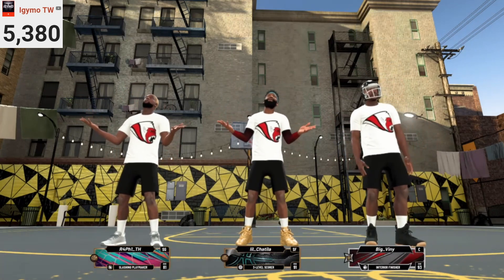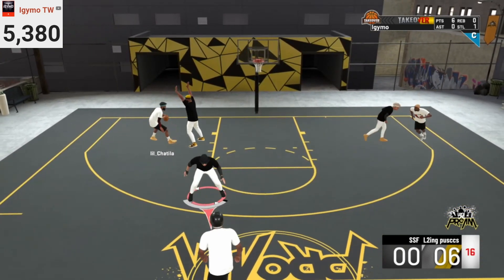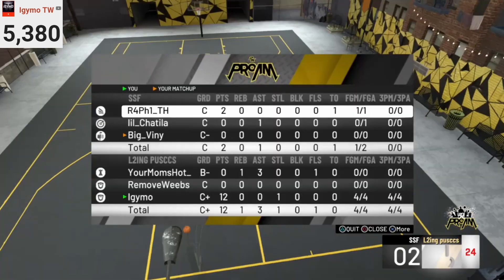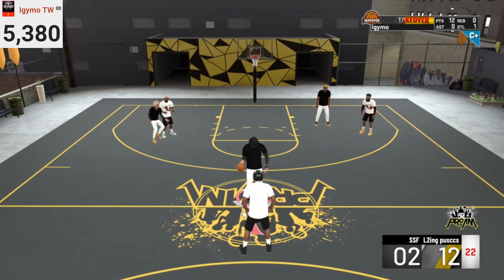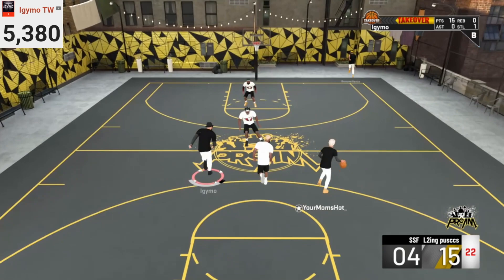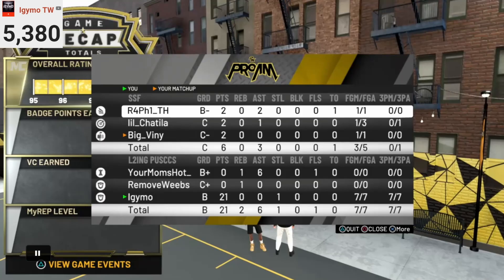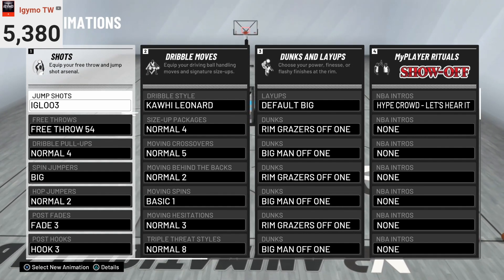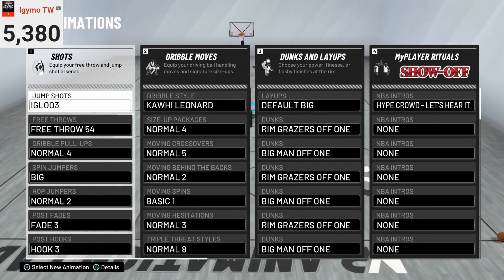my rim protector sh00ts better than your stretch big...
i finally found my favorite jumper!